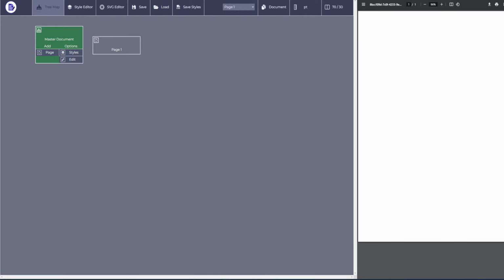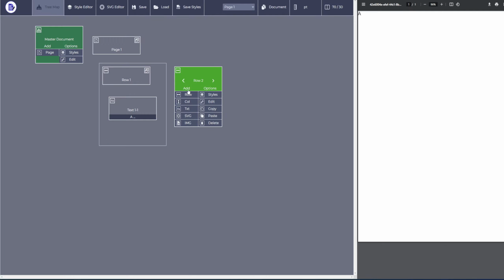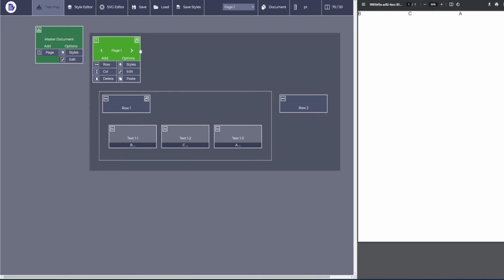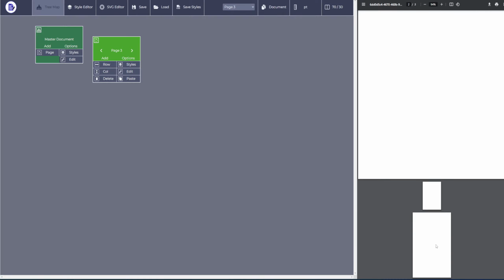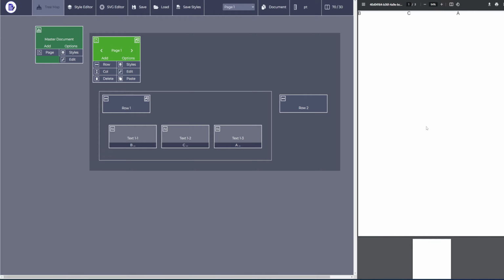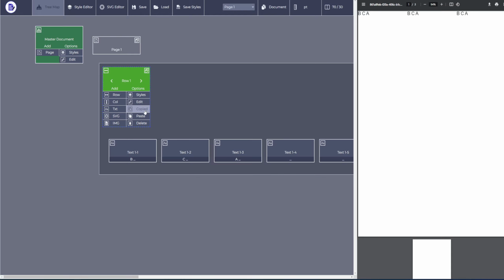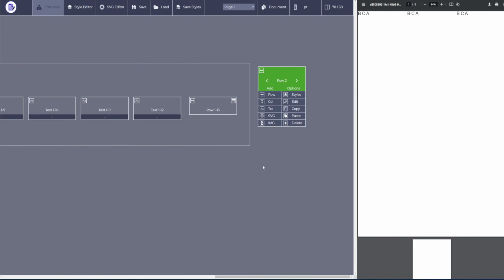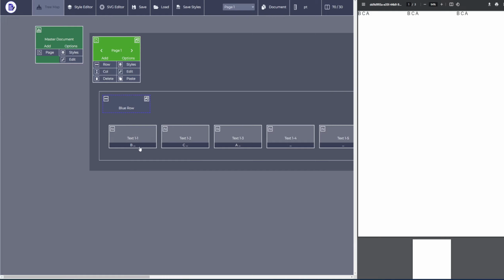Docu-Gen Treemap Tutorial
This is a tutorial that covers some more features of the Tree-Map that haven't been mentioned yet.